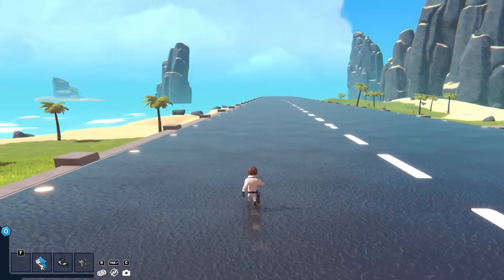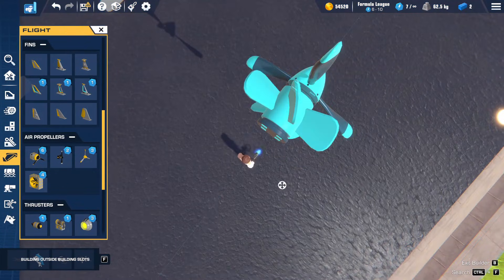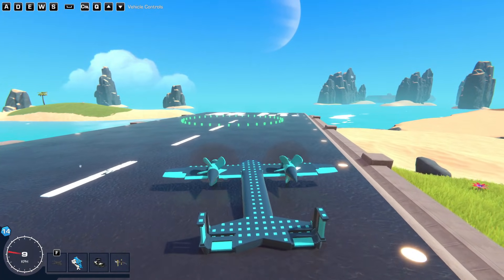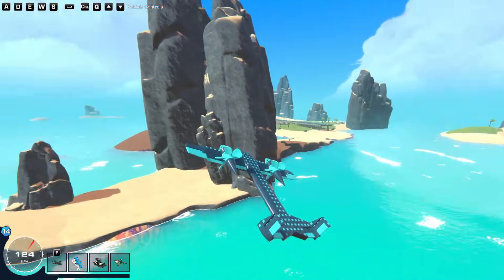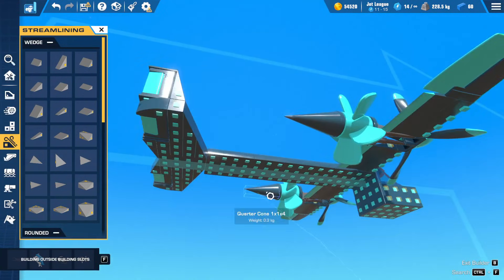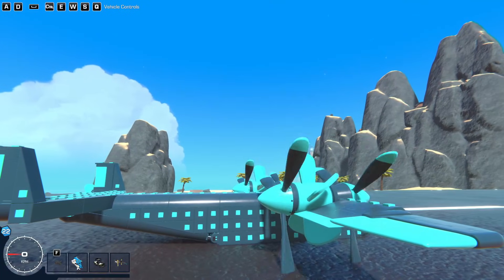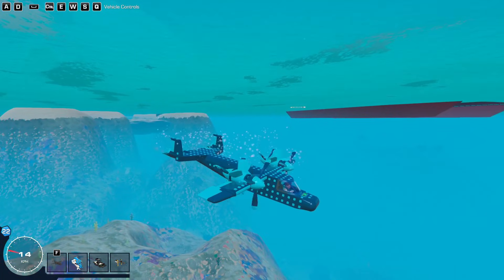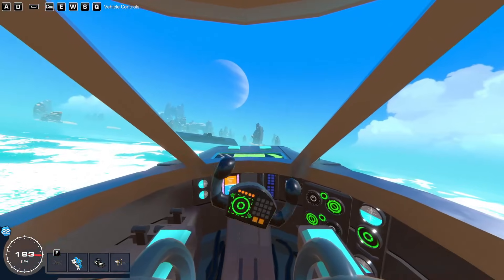This Is No Ordinary Plane...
Today I set out to create a plane that fused the function of both air propellers and the brand-new sea screws, achieving flight not just limited to the air, but also under the sea, too.

It would mean the world to me at no extra cost to you. If you have any feedback, ideas or suggestions for past, present, or future projects then definitely leave them in the comments section. I'd love to hear your thoughts!